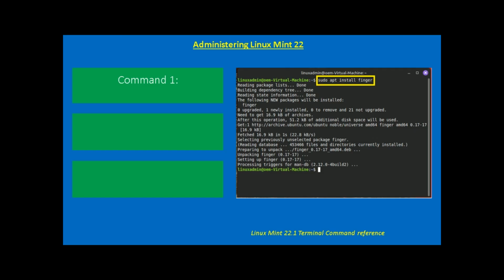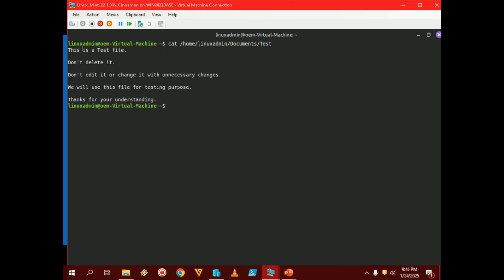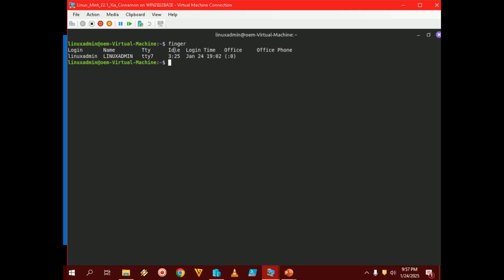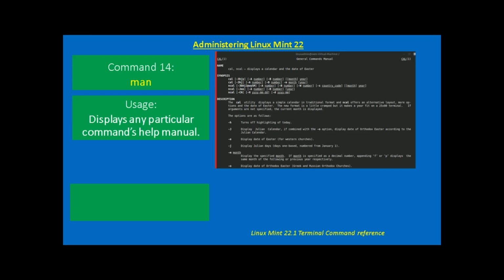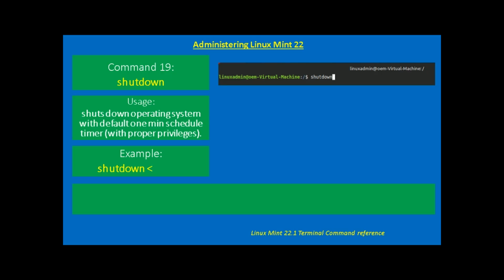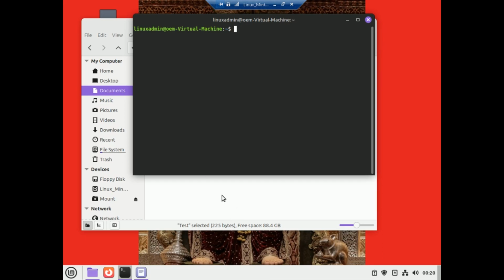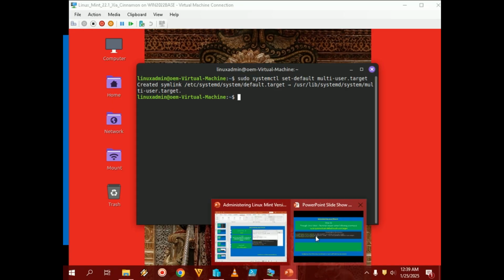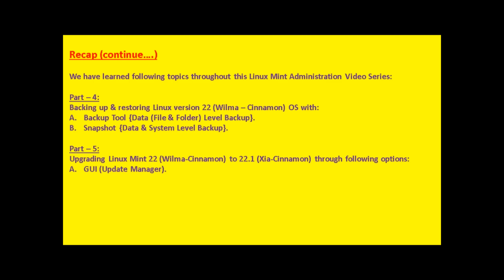Administering Linux Mint 22 Part 6 (Top 25 Linux Mint Commands & Linux Mint default shell booting)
We will practically execute following steps in this Part 6 video:

1. Top Twenty Five Useful Linux (Mint) Commands.

2. Configuring Linux Mint OS for booting in default command line (Terminal) mode for secure shell environment.